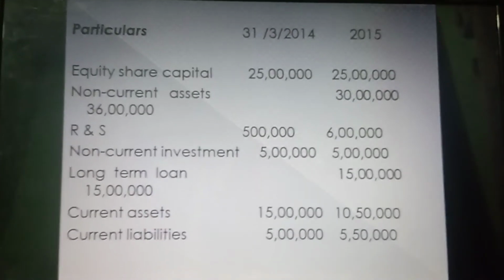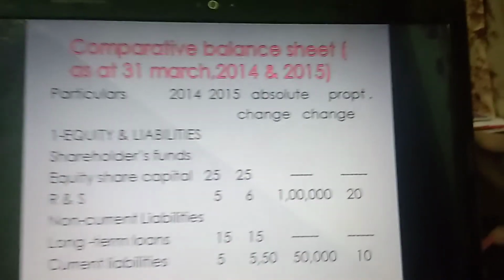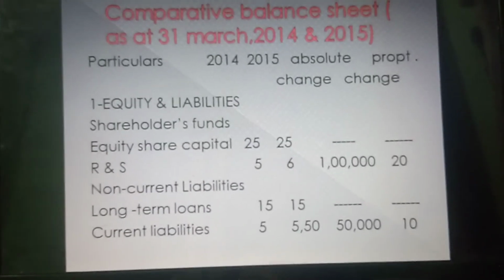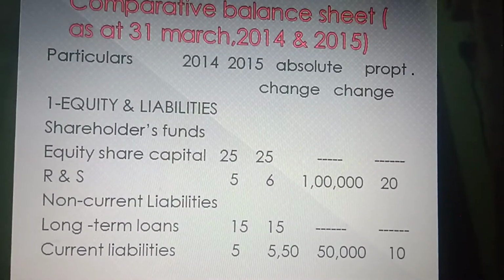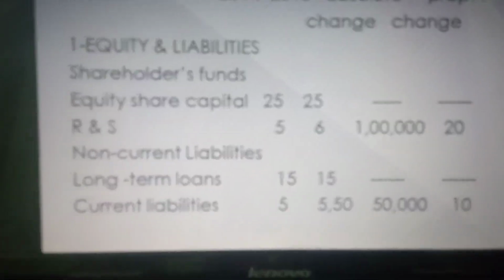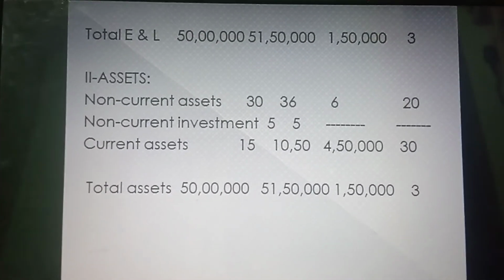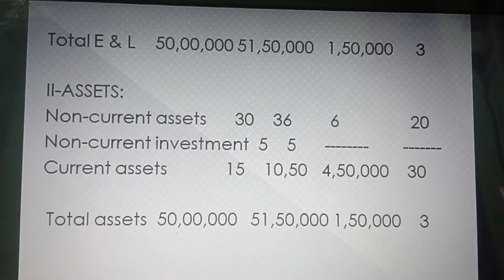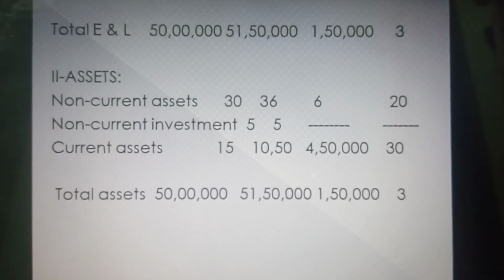unit II ( Comparative Financial Analysis)